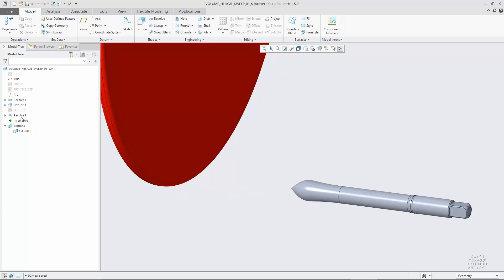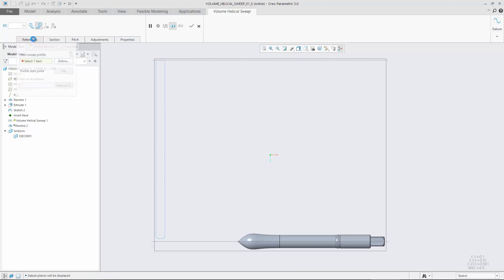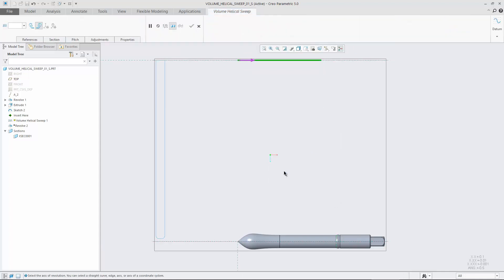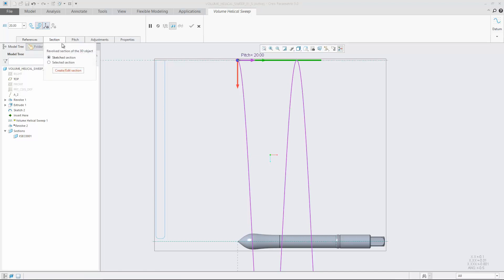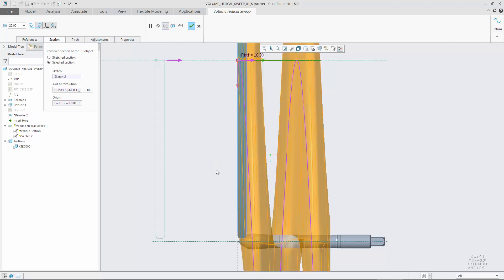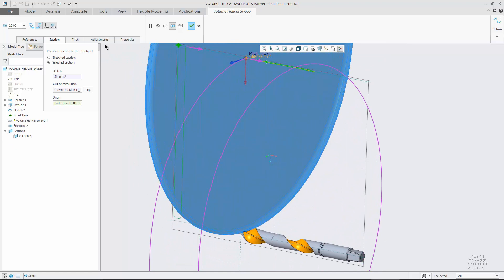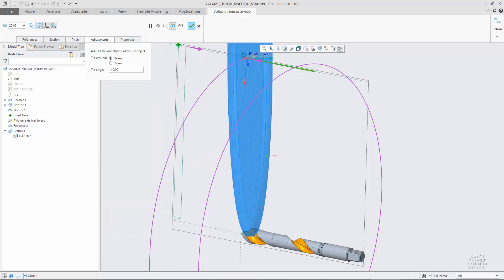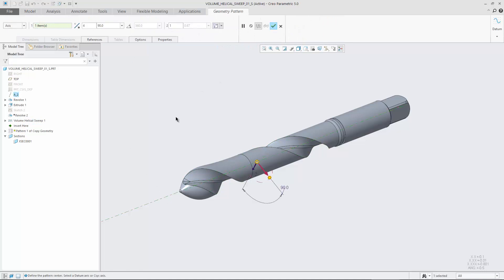New Volume Helical Sweep Tool | Creo 5.0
Use the new volume sweep and helical sweep tools to create accurate 3D geometric representation for parts that are machined with cutting tools.